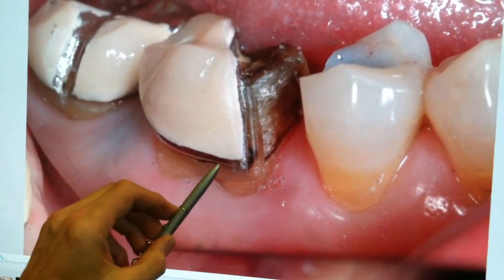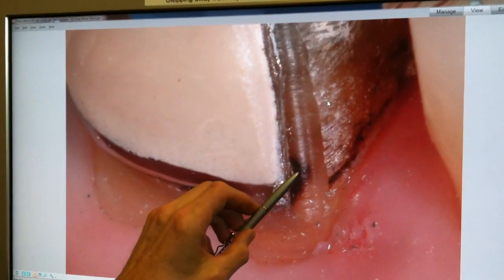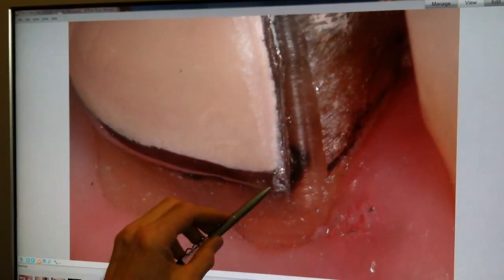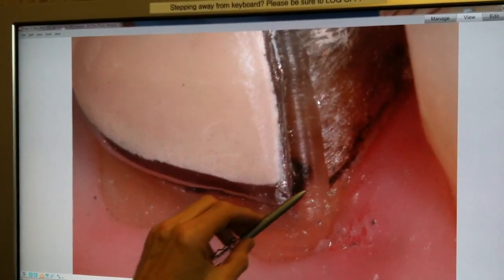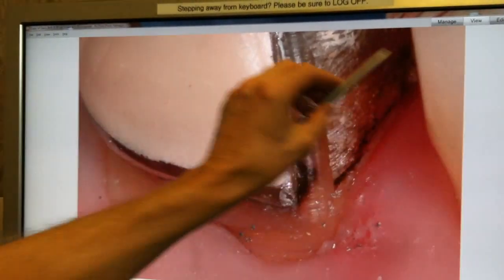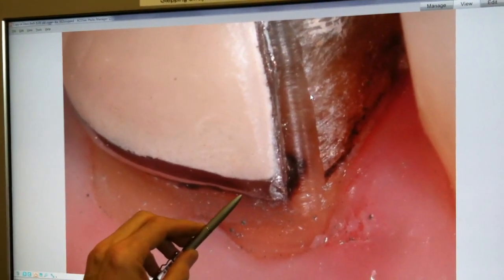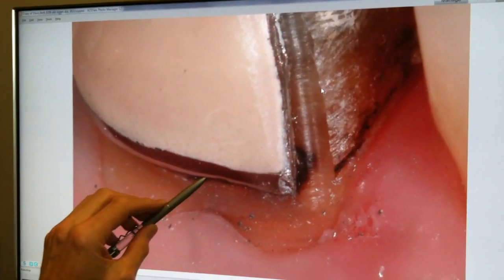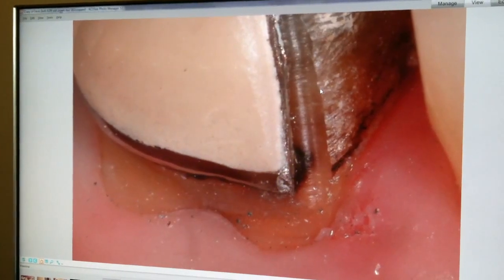Ask the Dentist: How do I know if I have a problem with my crown?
How do I know if I have a problem with my crown? Dr Mastrovich shows magnified photos of actual crowns to give the viewer first hand visual experience as he shows what it means to have leaking crown margins due to failing dental cement and how that leads to the need for replacement of a crown.  It really does depend on the initial quality of your crown margins and how well you have maintained them with daily care.  This is the reason it is important to have your crown margins checked at your annual dental exam.  Of course, this is one of many areas the dentist checks at least annually.